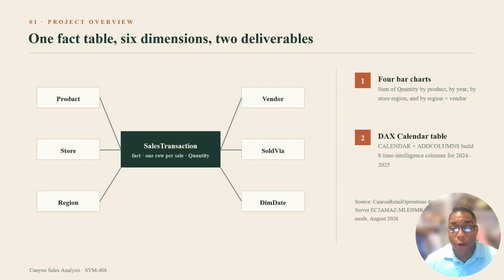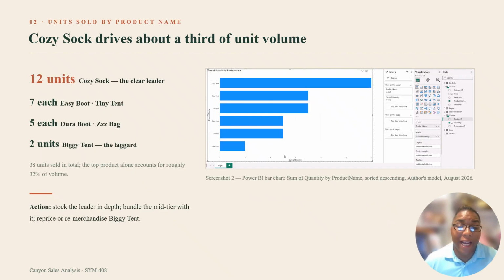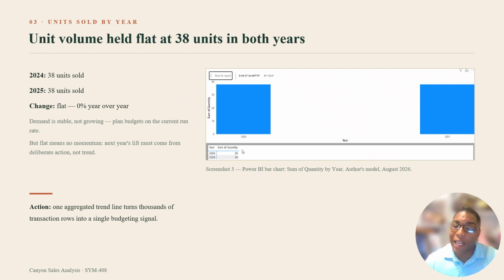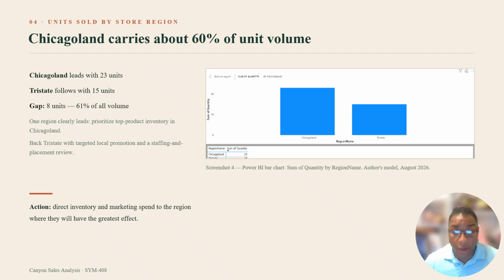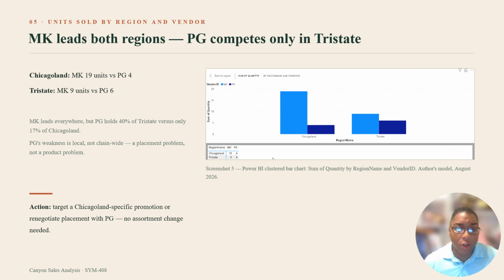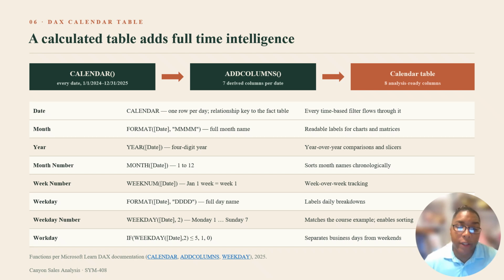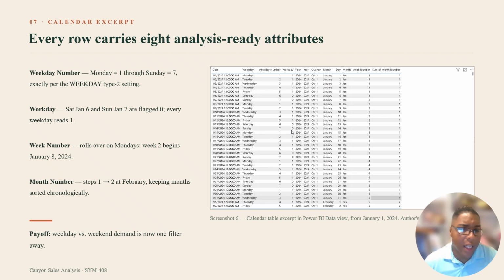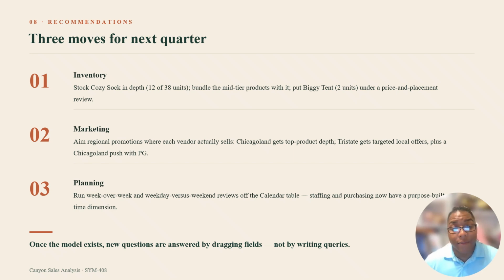Canyon Sales Analysis — Power BI Benchmark Presentation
Canyon Sales Analysis: Power BI Models and a DAX Calendar Table Analysis
DeRonnie Ford
Grand Canyon University College of Engineering & Technology